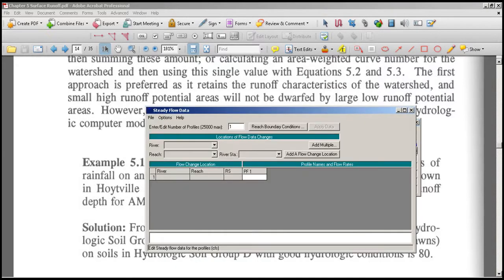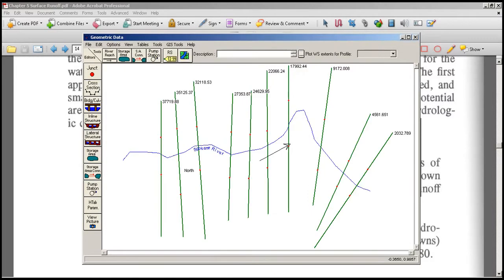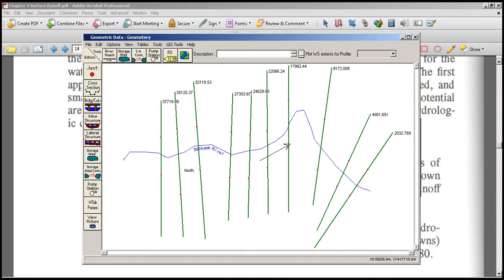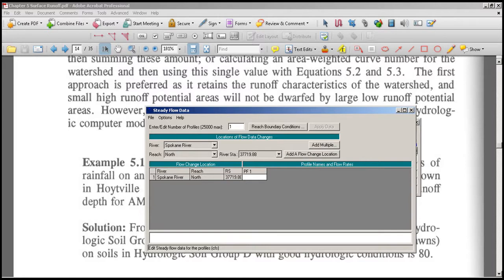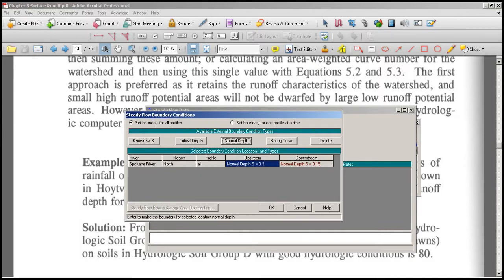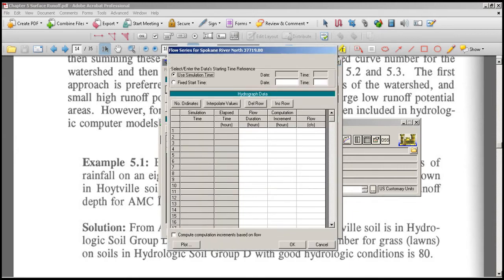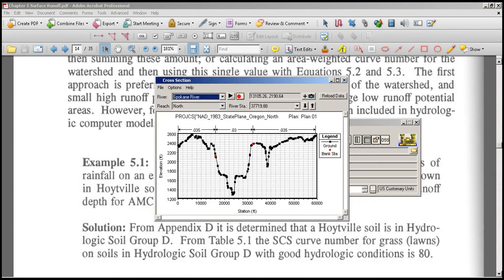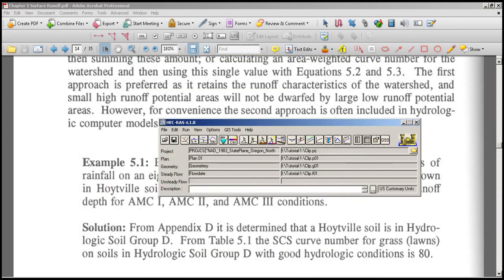HEC Georas Tutorial 5 ,Floodplain Map,Assign manning Coefficient